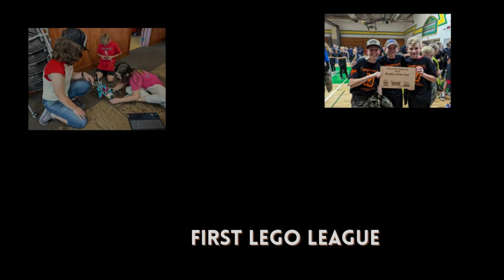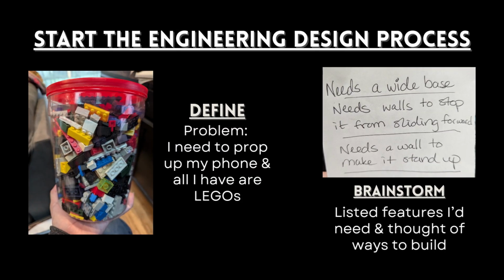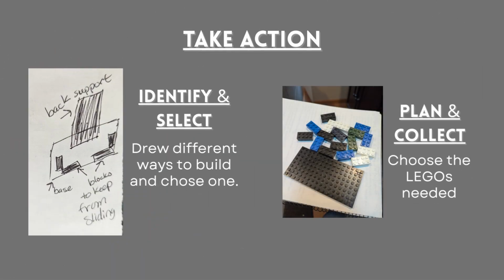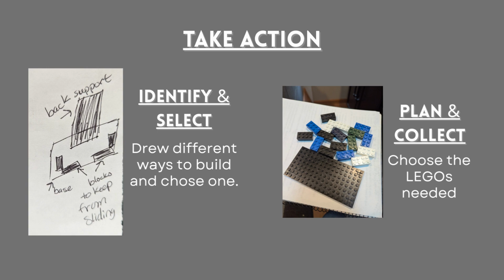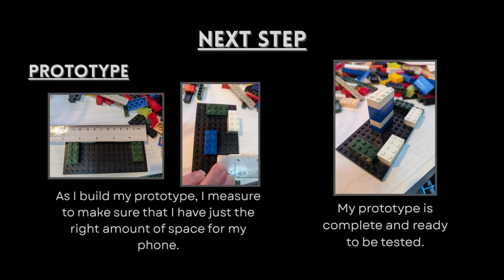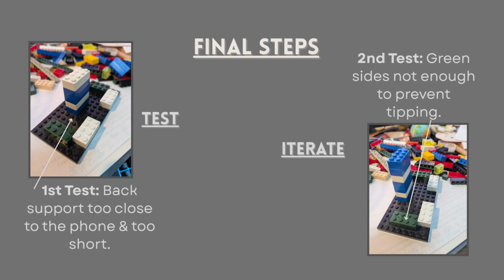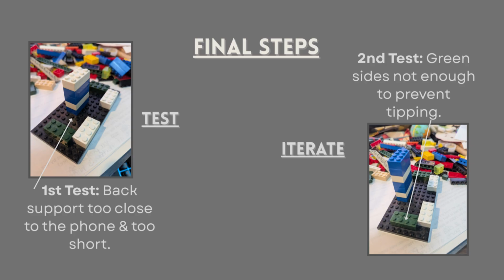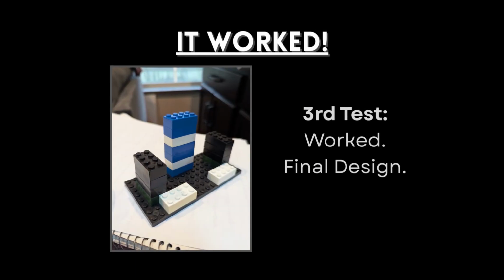Oriole Ascent's Solve It: The Phone Problem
Not sure what the Engineering Design Process would look like in use.
This video uses the process, step by step, to create a successful solution for a simple problem.